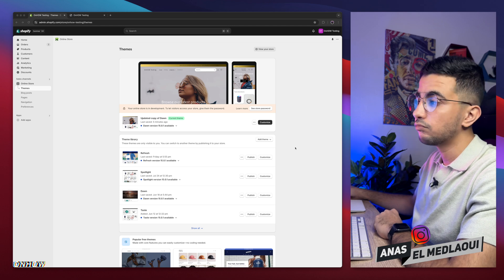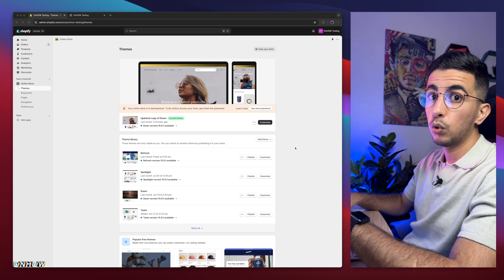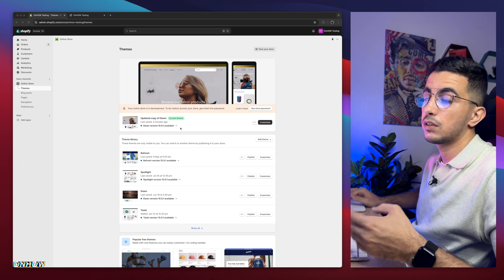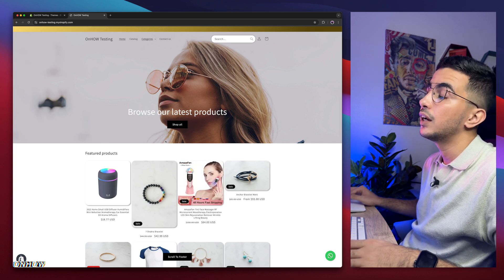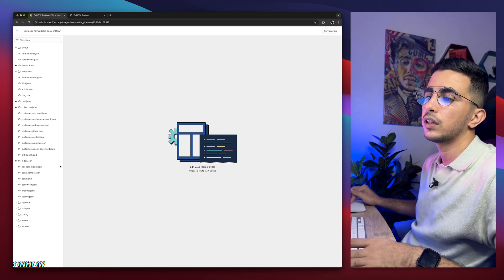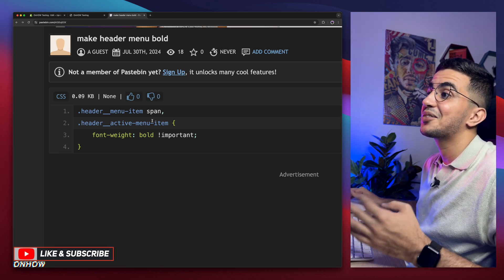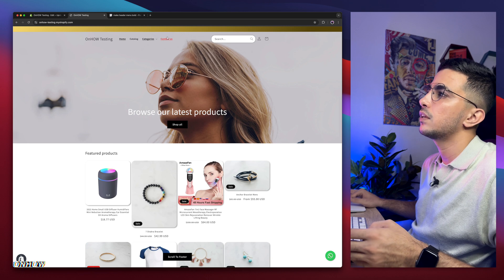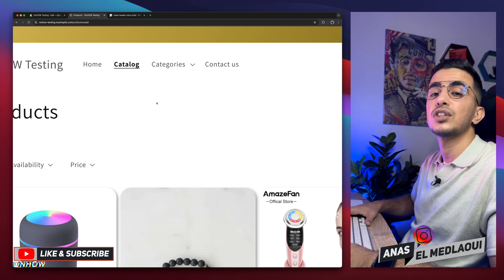How To Make Header Menu Items Font Bold In Shopify (Active Link)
I will show you how to make header menu items font bold in Shopify with only active links that you accessing as bold or whole menu as bold as well by using a custom code.
Making the header menu items font bold in Shopify improves readability because bold fonts are more prominent and easier to distinguish from the rest of the content on the page so when users visit your Shopify store they should be able to quickly identify the different menu options available to them and bold fonts help in creating a clear visual hierarchy, making it easier for visitors to navigate through your Shopify store.
Also bold fonts in the header menu for active links can also contribute to branding because your header menu is one of the most visible elements on your Shopify store and it should reflect your brand's identity.